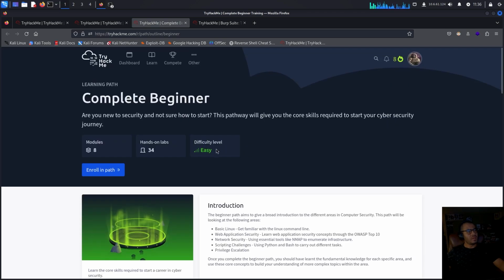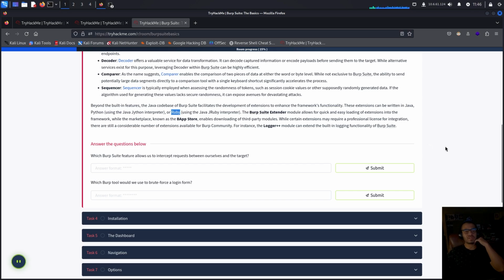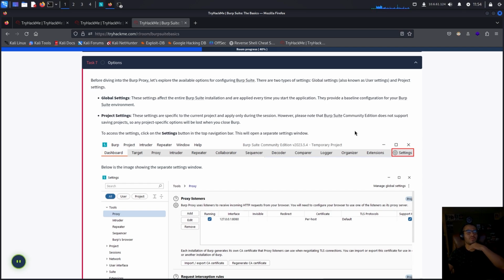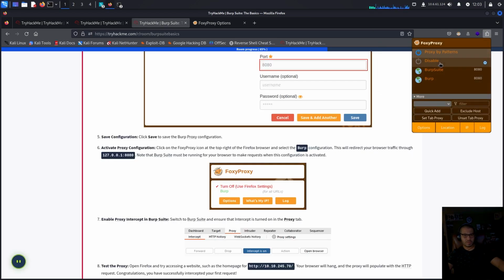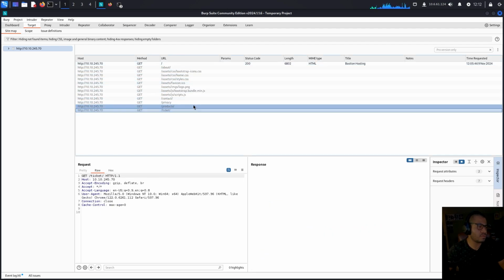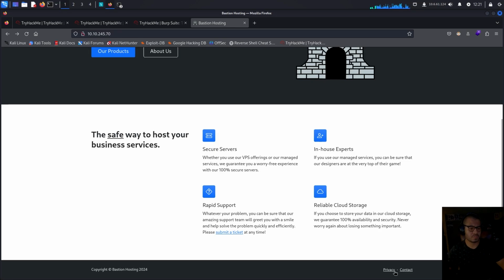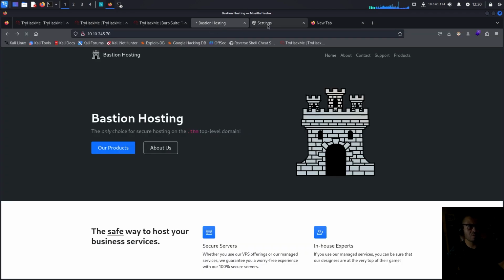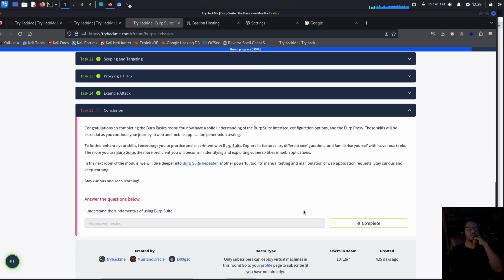Burp Suite: The Basics | Cybersecurity 101 Learning Path - TryHackMe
Burp Suite, a quintessential tool for any aspiring or seasoned penetration tester. This video dives into:

- Understanding Burp Suite:
 Discover what makes Burp Suite indispensable for web app pentesters. It's not just a tool; it's an entire ecosystem crafted for intercepting, analyzing, and exploiting web traffic.

- Features Overview:
Get acquainted with the Burp Community edition, exploring its core functionalities that empower you to conduct thorough security assessments.

- Setup and Configuration:
Learn how to install Burp Suite, setting the stage for all your future pentesting endeavors.

- Navigational Mastery:
Navigate through Burp Suite's interface, understanding each tab and feature that will become second nature to your testing toolkit.

- Proxy Fundamentals:
Delve into the Burp Proxy, the heart of interactive testing. Learn how to configure your browser to communicate through Burp with tools like FoxyProxy, enabling you to inspect, modify, or repeat web traffic.

- Practical Application:
See Burp Suite in action with an example attack, illustrating how you can leverage this tool to identify and demonstrate vulnerabilities in a controlled environment.

- Beyond Basics:
 We'll touch on how to scope your targets, ensure secure HTTPS proxying, and interpret the site map and issue definitions to maximize your testing efficiency.

Burp Suite isn't just software; it's your partner in uncovering web application flaws. Whether you're aiming to enhance your security posture, comply with regulations, or simply learn the ropes of web app security, this introduction to Burp Suite is your first step into a broader world of cybersecurity. Join me as we peel back the layers of this powerful tool, equipping you with the knowledge to protect and penetrate web applications like a pro.

Timestamps:
00:00 - Introduction
03:47 - What is Burp Suite
07:42 - Features of Burp Community
10:29 - Installation
11:41 - The Dashboard
15:37 - Navigation
18:08 - Options
20:24 - Introduction to the Burp Proxy
23:39 - Connecting through the Proxy (FoxyProxy)
29:44 - Site Map and Issue Definitions
46:05 - The Burp Suite Browser
47:43 - Scoping and Targeting
51:45 - Proxying HTTPS
57:54 - Example Attack
01:02:38 - Conclusion